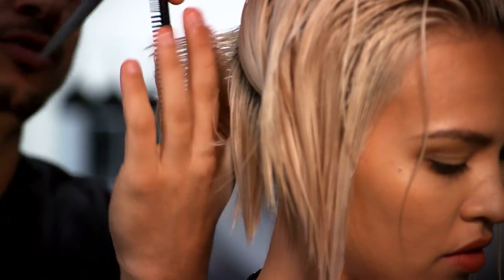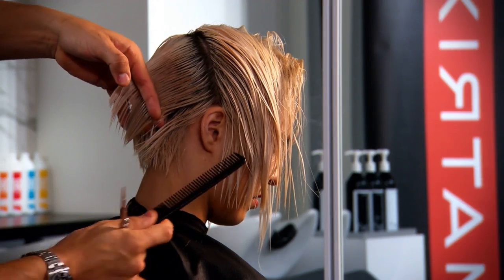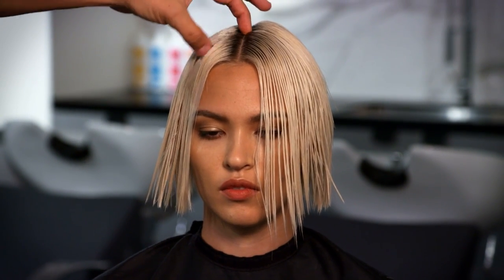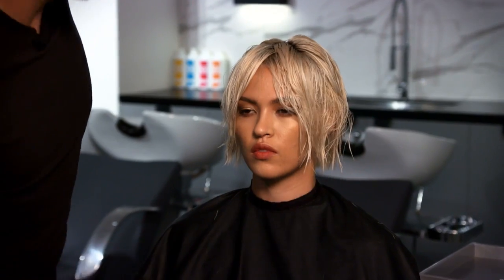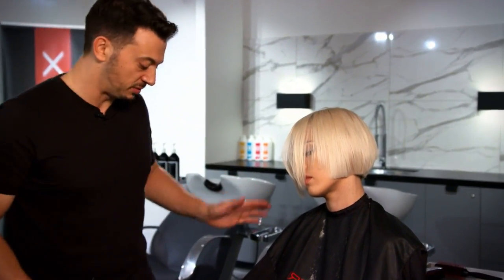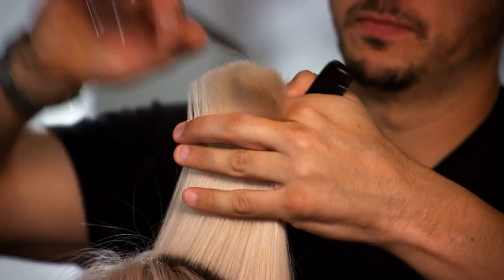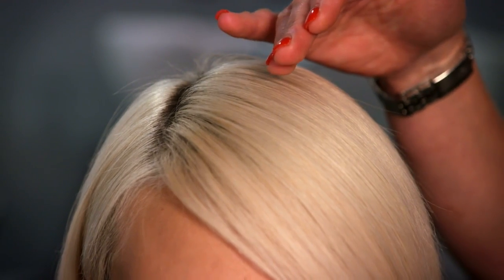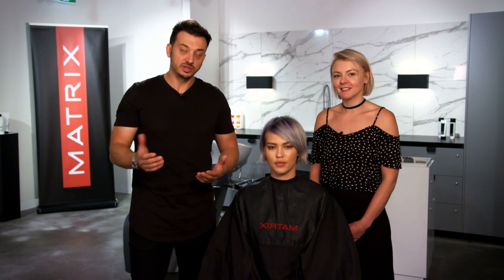BlushingBlondes How-To: Create a Purple Grey Matter Look featuring Adam Ciaccia | Matrix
Hey guys,

RECREATE THE LOOK WITH FORMULAS AND TECHNIQUES BELOW

COLOR FORMULAS
Formula A: Color Sync Smokey Lilac & 10 Vol
Formula B: Color Sync ¾ Clear * ¼ Smokey Lilac & 10 Vol
Formula C: Color Sync 20G SPV * 15G Clear * 5G Silver Grey & 10 Vol

Section:
Create three triangle shape sections along the occipital bone.
Section the remaining hair into four quadrants.

Color Application:
Starting in the triangle sections apply Formula A to the regrowth and apply Formula B to the mid-lengths and ends.
Next, in the remaining four quadrants, apply Formula A to the regrowth and melt Formula C to the mid-length and ends.
Rinse thoroughly. Shampoo & condition using Total Results Color Obsessed range.

SHAPING

STEP 1
With a natural part in place, create a perimeter length line.
STEP 2
Isolate the hair into 3 sections as shown. Elevate vertical subsections at a 45 degree angle from the hairline to the base of the crown, and along the parietal ridge.
STEP 3
In the back top section, cut at 45 degree vertical subsections following the round of the head.
STEP 4
Continue 45 degree vertical subsection throughout the top front section to the parietal ridge.
STEP 5
Point cut to remove weight and add texture.

STYLING - RECOMMENDED FOR THIS LOOK
Style Link Volume Builder